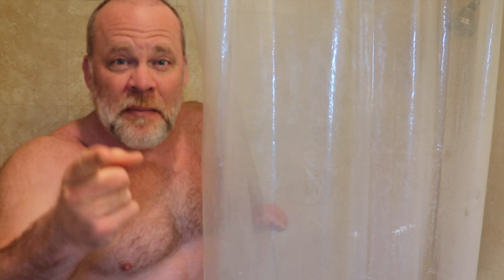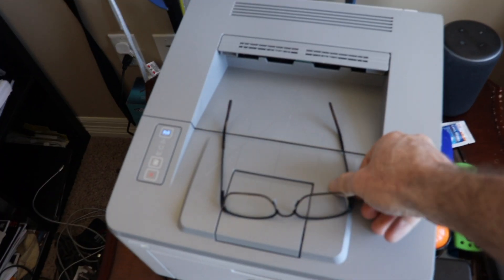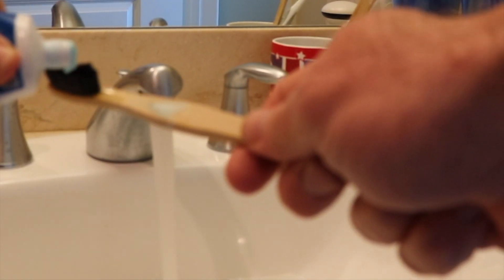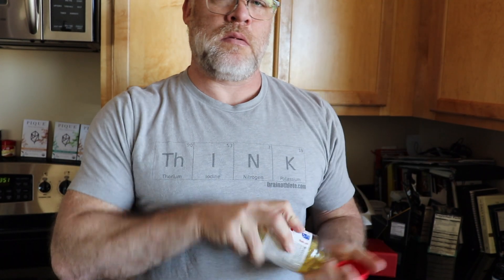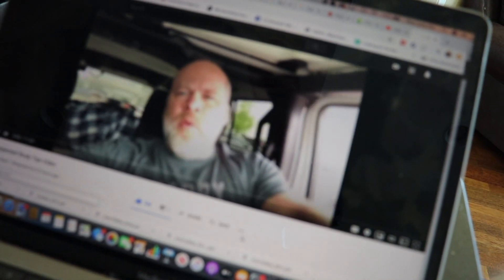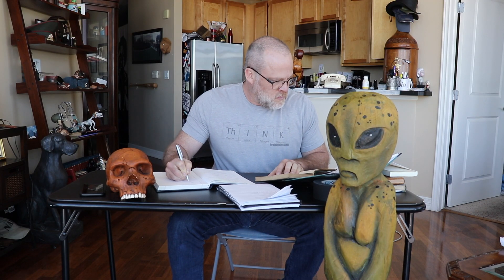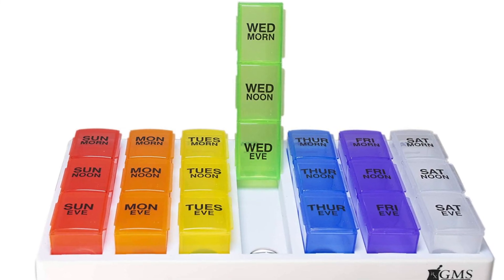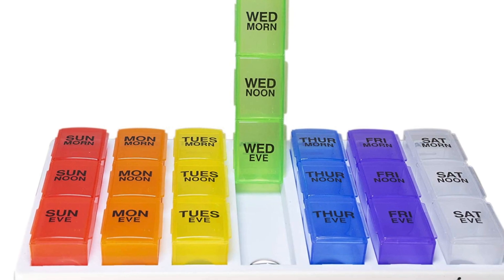Hacks to Remember if You Took Vitamins and Medication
Sometimes I can't remember if I took my vitamins or not. In this video I will talk about how to remember if you took your medication, pills or vitamins.
There are simple hacks like a pill box but if you don't want to or can't do that then here are so simple hacks to remember that you took your vitamins or pills.
Focus is the biggest key to your memory.